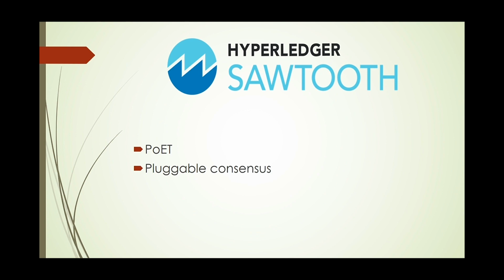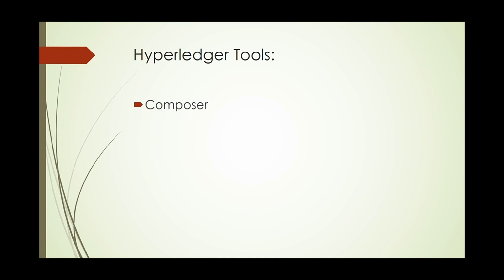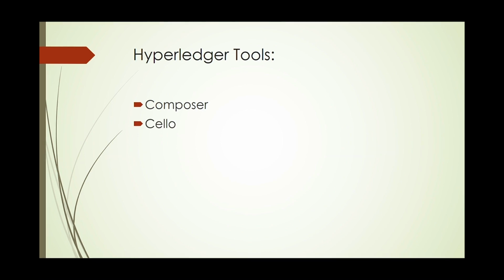Hyperledger Frameworks and Tools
A brief introduction to various Hyperledger frameworks and tools.